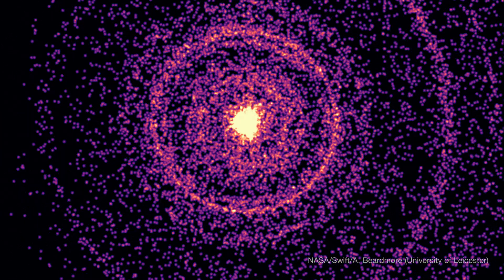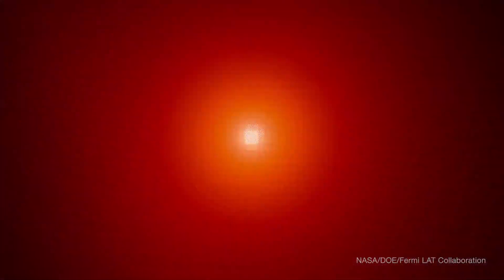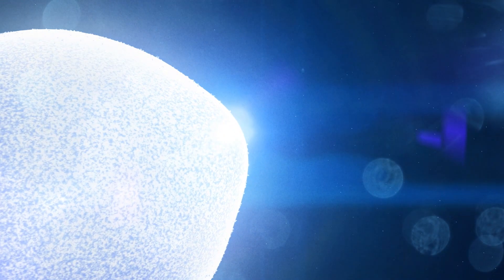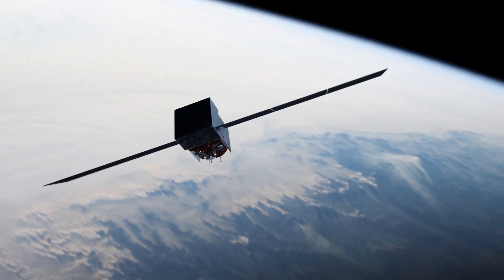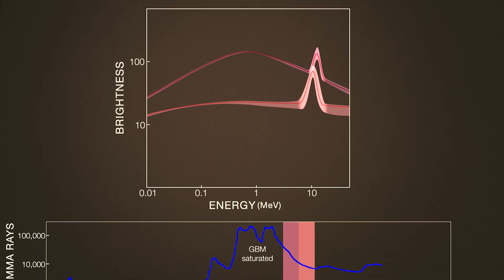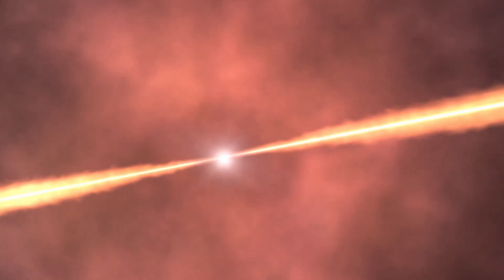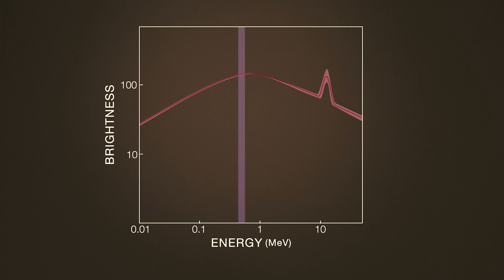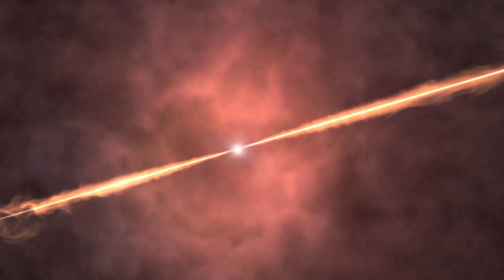NASA’s Fermi Finds Novel Feature in BOAT Gamma-Ray Burst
In October 2022, astronomers were stunned by what was quickly dubbed the BOAT — the brightest-of-all-time gamma-ray burst (GRB). Now an international science team reports that data from NASA’s Fermi Gamma-ray Space Telescope reveals a feature never seen before.

GRBs are the most powerful explosions in the cosmos and emit copious amounts of gamma rays, the highest-energy form of light. The most common type occurs when the core of a massive star exhausts its fuel, collapses, and forms a rapidly spinning black hole. Matter falling into the black hole powers oppositely directed particle jets that blast through the star’s outer layers at nearly the speed of light. We detect GRBs when one of these jets points almost directly toward Earth.

A few minutes after the BOAT erupted, Fermi’s Gamma-ray Burst Monitor recorded an unusual energy peak. Scientists now say this feature is the first high-confidence emission line ever seen in 50 years of studying GRBs.

When matter interacts with light, the energy can be absorbed and reemitted in characteristic ways. These interactions can brighten or dim particular colors (or energies), producing key features visible when the light is spread out, rainbow-like, in a spectrum. These features can reveal a wealth of information.

The science team says that the odds this feature is a fluke — just a noise fluctuation — are less than one chance in half a billion.

The BOAT, formally known as GRB 221009A, erupted October 9, 2022, and promptly saturated most of the gamma-ray detectors in orbit, including those on Fermi. If part of the same population as previously detected GRBs, the BOAT was likely the brightest burst to appear in Earth’s skies in 10,000 years.

The putative emission line appears almost 5 minutes after the burst was detected and well after it had dimmed enough to end saturation effects for Fermi. The line persisted for at least 40 seconds, and the emission reached a peak energy of about 12 MeV (million electron volts). For comparison, the energy of visible light ranges from 2 to 3 electron volts.

The team thinks the most likely source for the emission line is the annihilation of electrons and their antimatter counterparts, positrons. When these particles collide, they produce a pair of gamma rays with an energy of 0.511 MeV. Because we’re looking into the jet, where matter is moving at near light speed, this emission becomes greatly blueshifted and pushed toward much higher energies.

If this interpretation is correct, to produce an emission line peaking at 12 MeV, the annihilating particles had to have been moving toward us at about 99.9% the speed of light.

Credit: NASA’s Goddard Space Flight Center
Producer: Scott Wiessinger (KBR Wyle Services, LLC)
Science writer: Francis Reddy (University of Maryland College Park)
Narrator: Scott Wiessinger (KBR Wyle Services, LLC)
Animators : Scott Wiessinger (KBR Wyle Services, LLC)
                     Adriana Manrique Gutierrez (KBR Wyle Services, LLC)